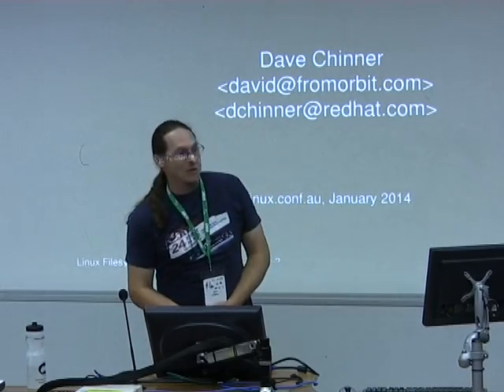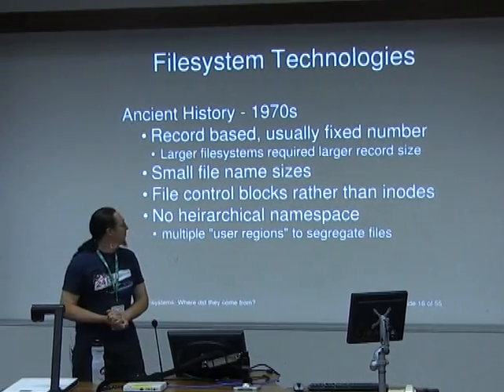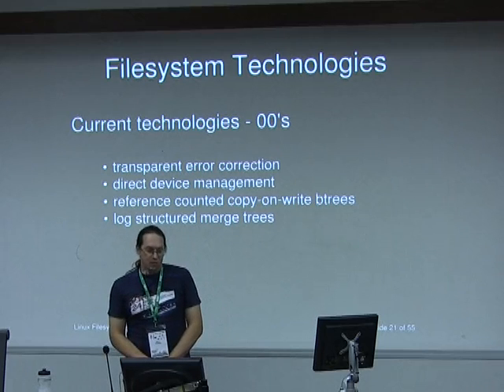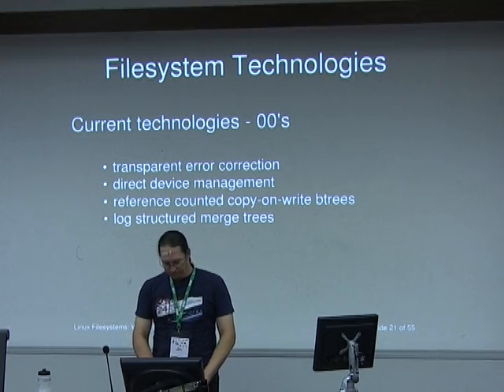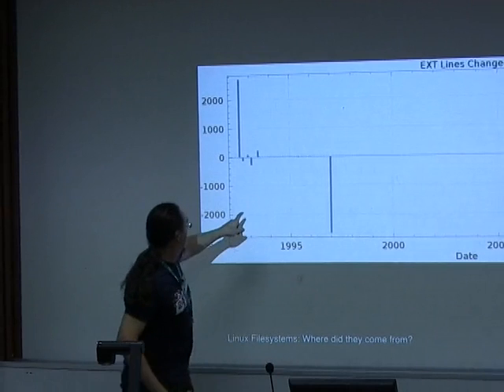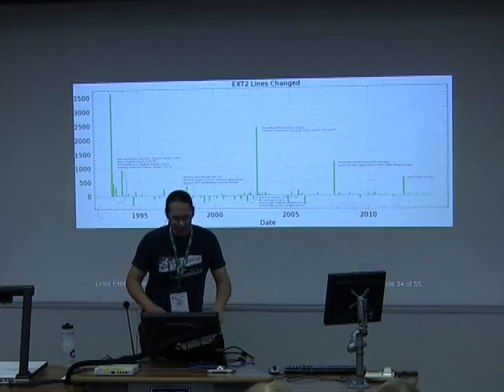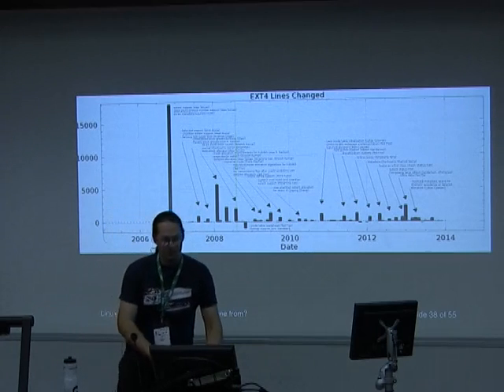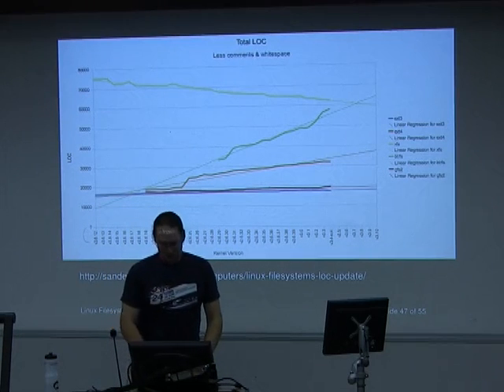Linux Filesystems: Where did they come from?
Presenter(s): Dave Chinner

An excellent, thought provoking paper on Linux filesystems was presented at the
FAST 13 conference earlier this year:

        "A Study of Linux File System Evolution"
        Lanyue Lu, Andrea C. Arpaci-Dusseau, Remzi H. Arpaci-Dusseau, and Shan Lu,

The paper analysed the contents of all the changes made to the major Linux filesystems since 2.6.0 - some 5000+ commits - and focussed on classifying the code changes in a variety of different ways, such as features, maintenance, bug fixes, error handling, and so on. The subsequent analysis of this classification process gives a unique insight in the way Linux filesystems have evolved from a code persepective and deserves the accolades it received.

However, being involved in Linux filesystem development for most of the time period covered by the paper, I looked at some of the graphs and thought "I know what happened right then to cause that spike". It was this level of insight that parts of the paper gave me that left me wanting analysis from a different perspective - a perspective that the paper did not have the scope to address.

For example, the paper mostly ignored the contents of feature patches, except to say they were larger than most of other classifications. Nor did it try to explain why more than 60% of the XFS changes were classified "maintenance" patches. And the biggest question I had was "where did all the changes come from, anyway?" wasn't really in the ballpark of pure code analysis.

Hence, I'd like to take the audience on a winding journey of code archeology that walks us through the development history of the three main Linux filesystems - EXT4, BTRFS, and XFS - to look at the principles behind their architectures, where they derive from who was responsible for their design and implementation, how ideas have propagated between the filesystems and how the goals for filesystems have changed over time.

This journey will take us through many different filesystems and concepts, right up the the current state of the art that is beyond what is implemented in any current Linux filesystem. While we walk along this path, I'll attempt to tie major events and trends to people via commit history, mainling list archives, patches and - of course - flamewars.

In the end, I hope to provide a more intimate, personal view of the history and evolution of Linux filesystems than just the code alone can give us. Inspiration often comes from the strangest of places.